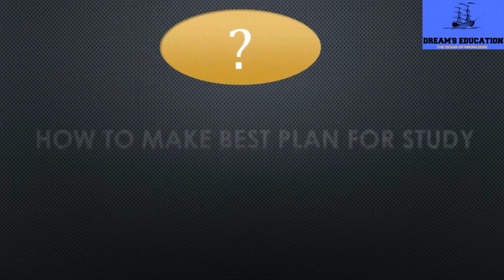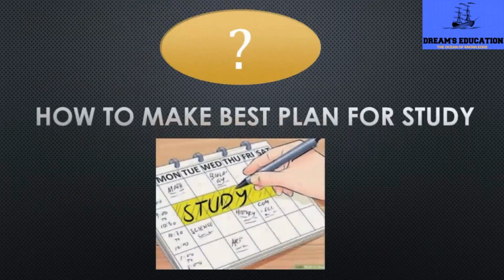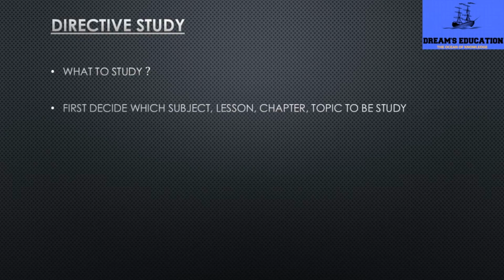THREE BEST WAYS FOR SMART STUDY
Watch this video to do a proper planning of time for effective study by smarter way. In this video you will get tips how to manage your time for study and other activities. You also get the method to remember the study which will be useful for you for smart study. This video is also contains the way where student loss the time and ways that they can save the time. Do and don't of study and playing the games as well.

So this video is elaborate the daily routine of students which should they follow for good results in examinations.

Overall video tells best of the description.